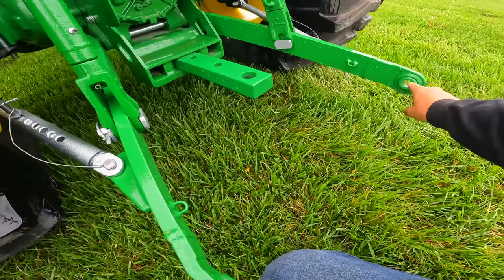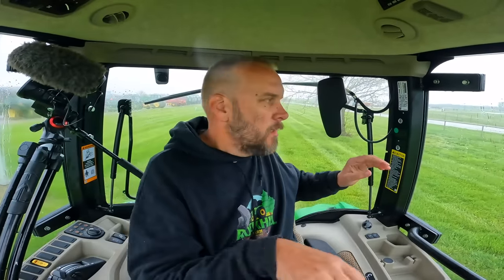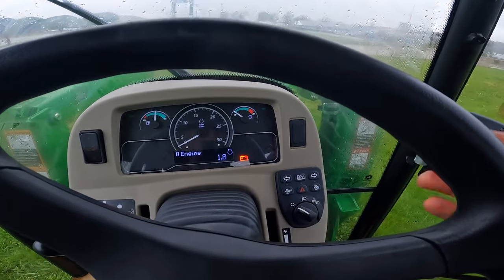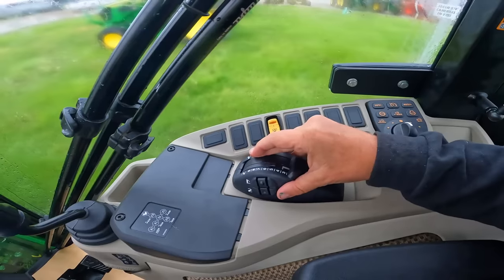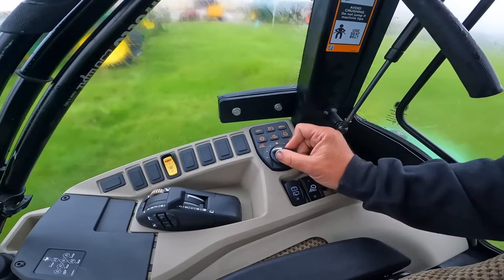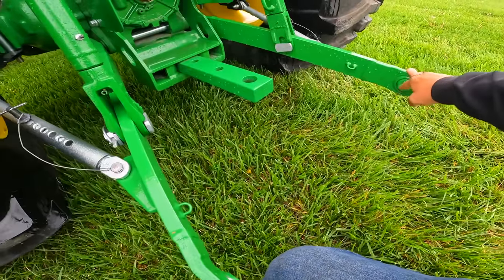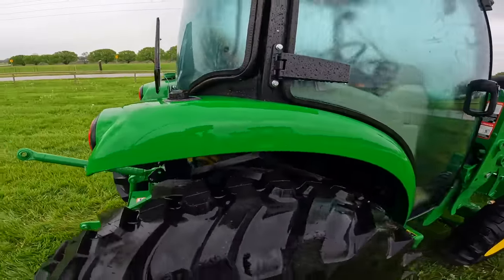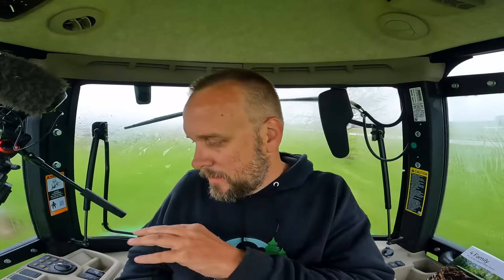I Thought This Was the Perfect Tractor...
John Deere 4066R review.  John Deere 4052R review